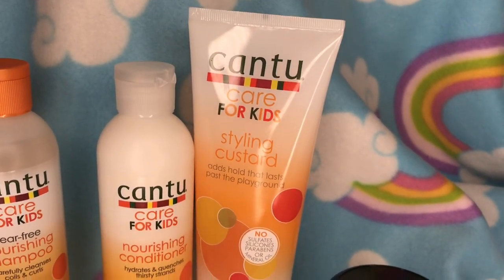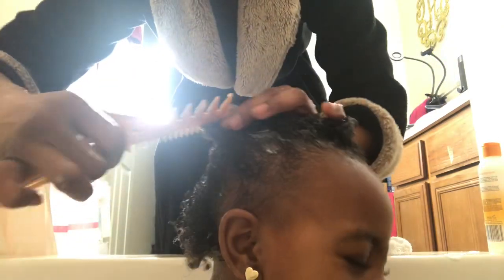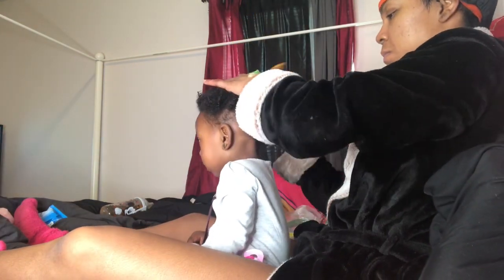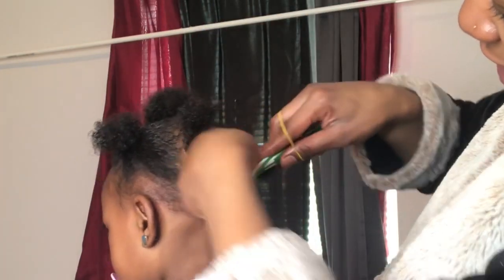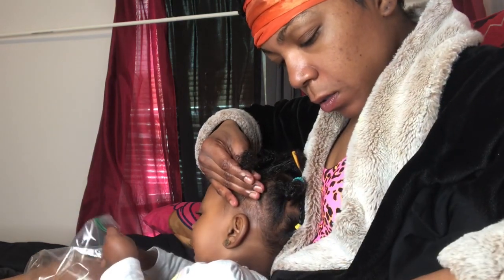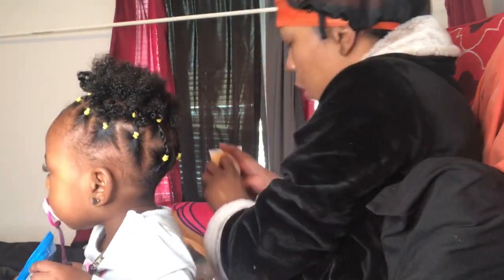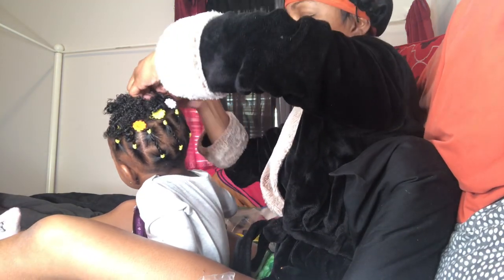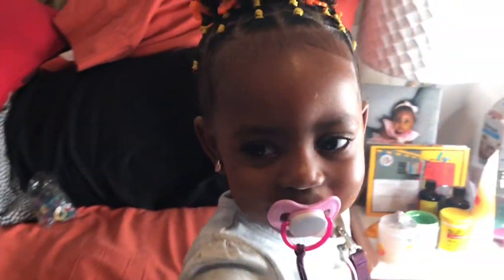EASY PROTECTIVE HAIRSTYLE FOR SHORT HAIR | BLACK KIdS| TODDLER HAIRSTYLES FOR SHORT NATURAL HAIR /